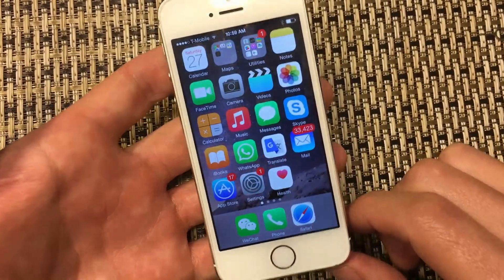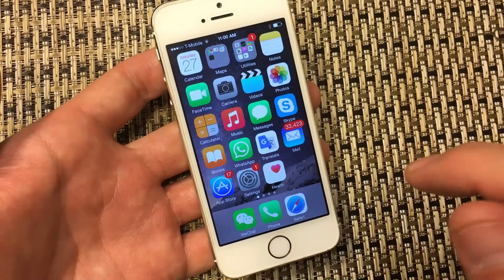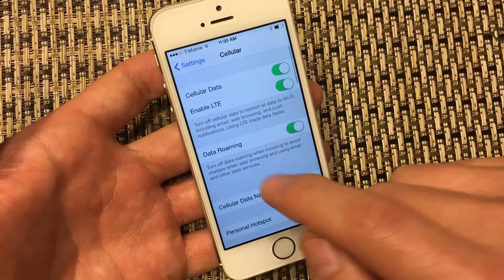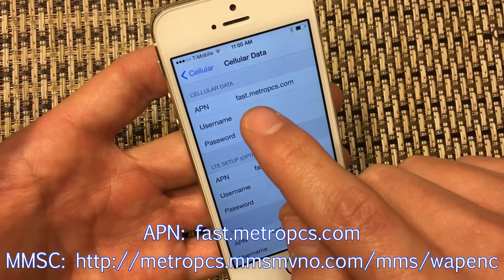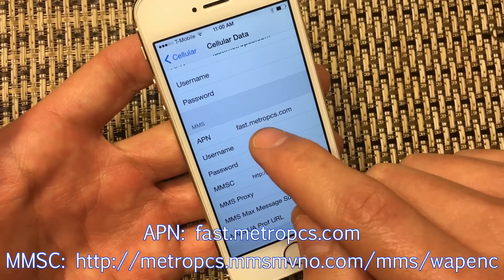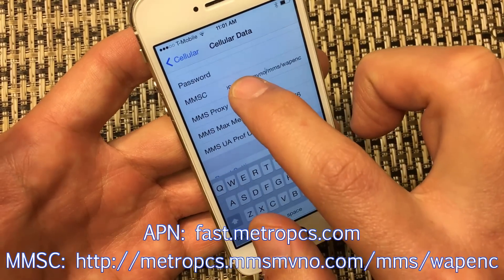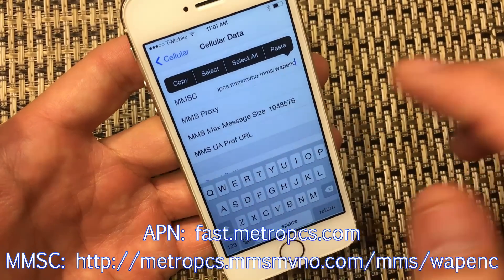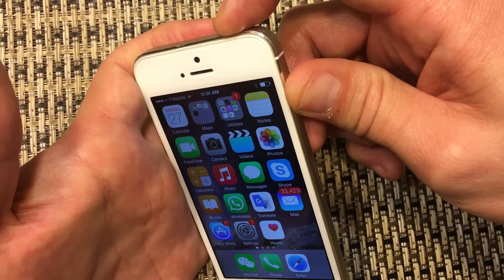iPhone 5: No Cellular Data (4G LTE) on MetroPCS? Change APN Settings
If you have no data (4g LTE) on your iPhone with a MetroPCS mobile plan then you need to configure your APN settings. This way will be able to surf the internet, use Facebook, Instagram, Google maps, send picture text messages, etc.